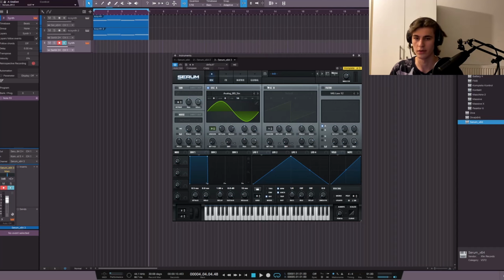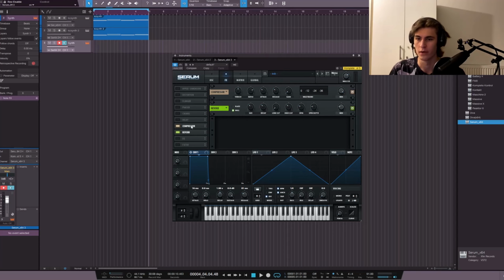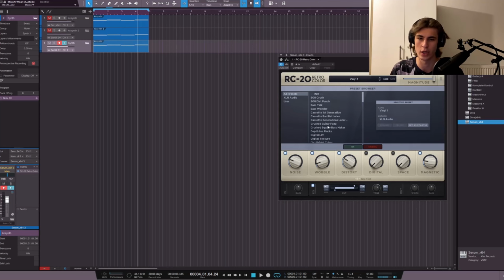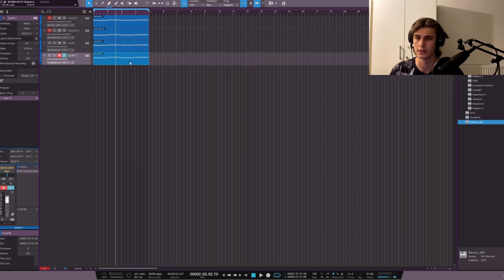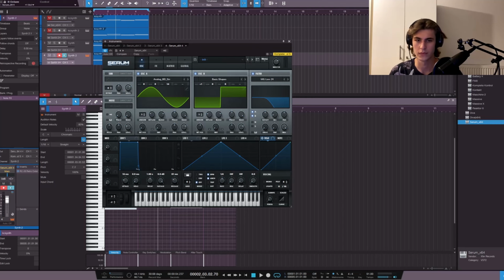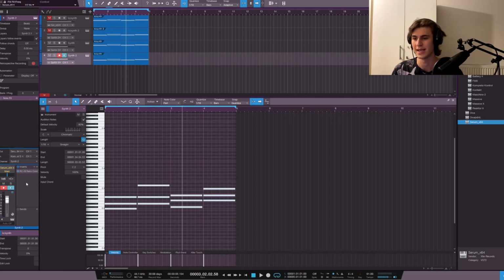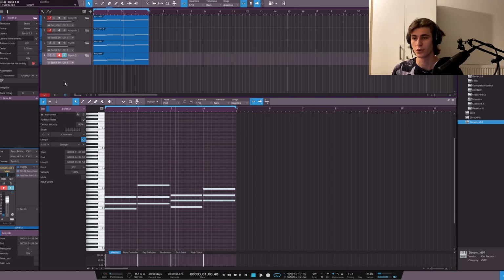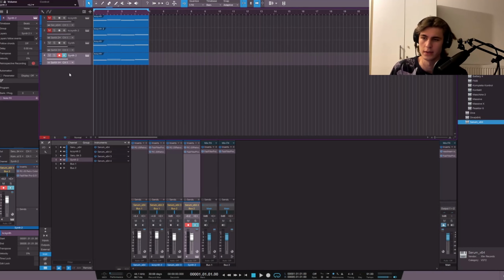Recreating the Wobbly Synth from Tequila Shots by Kid Cudi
Your favorite consistent YouTuber is back...